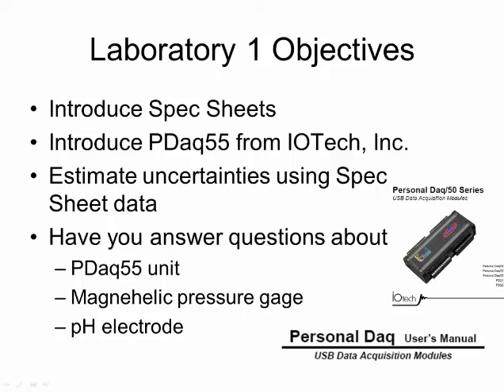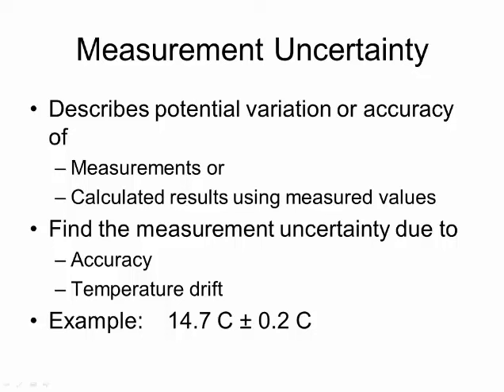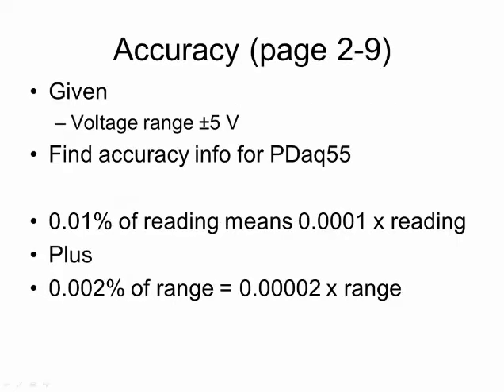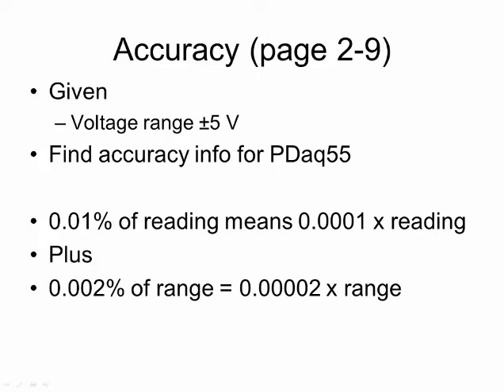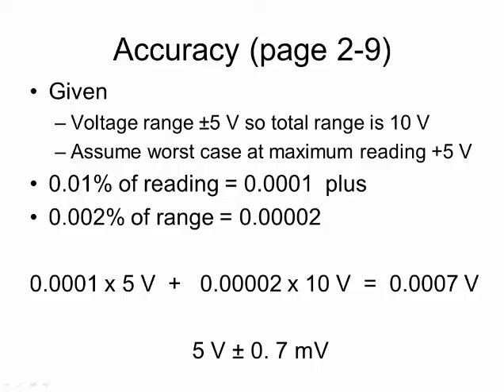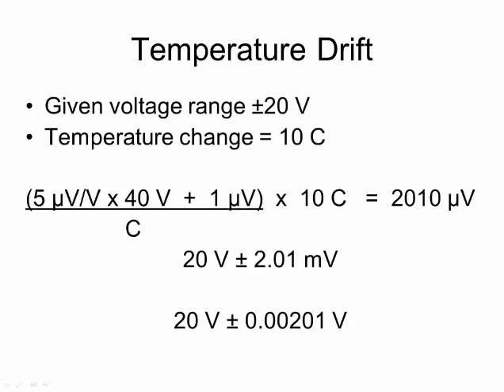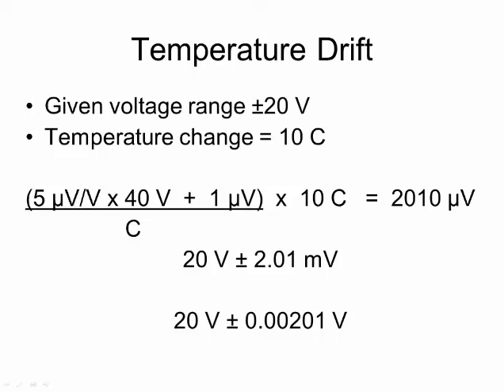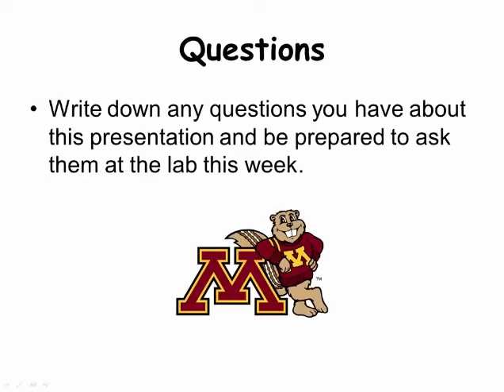Lab 1 Sec 3 2016